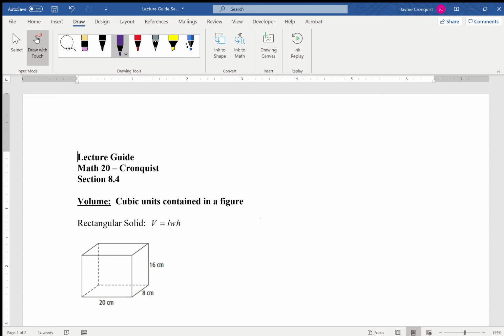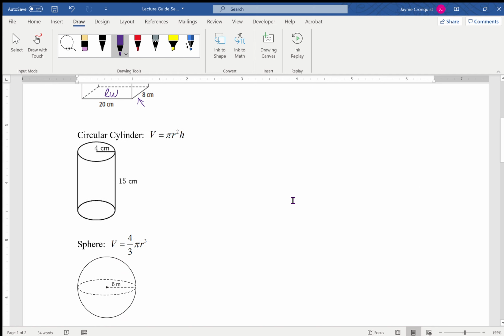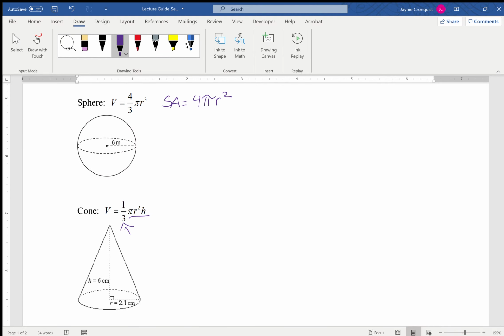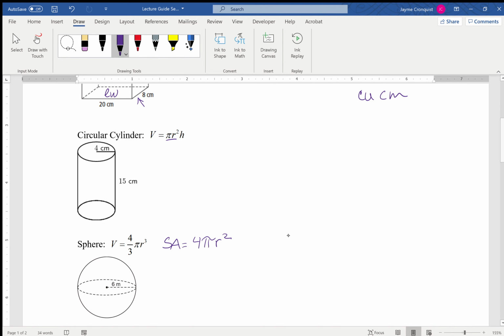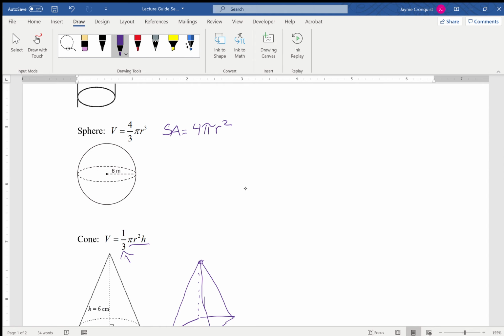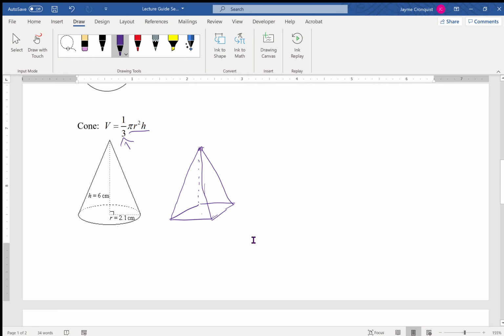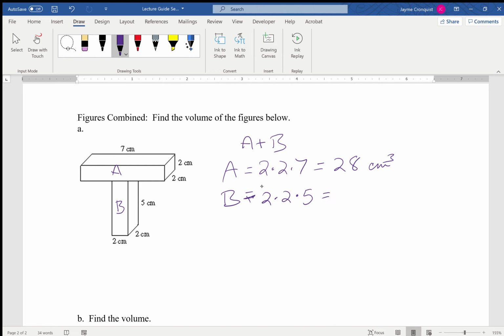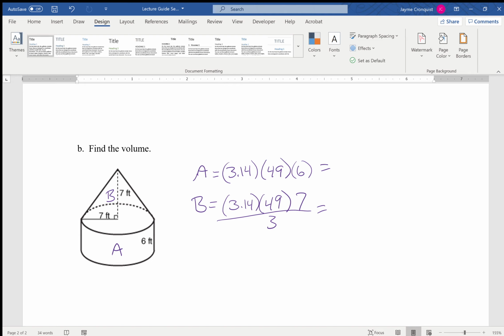KCC Math 20 LG 8.4 Video